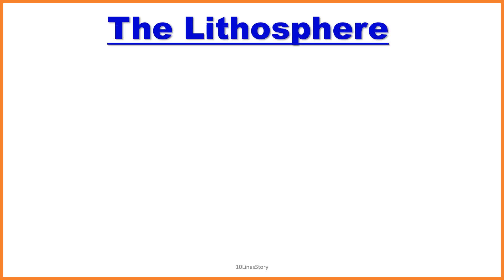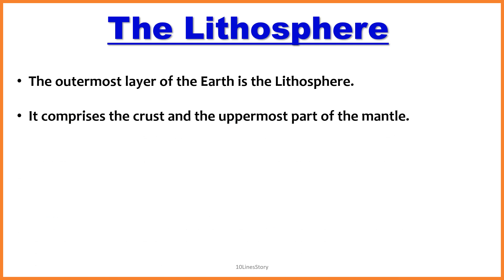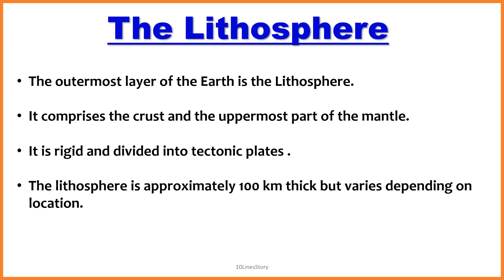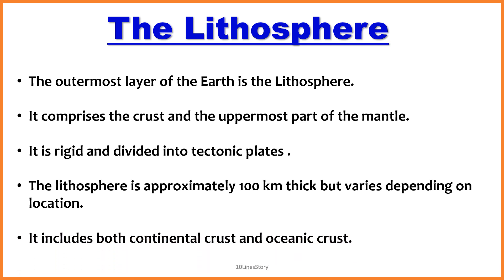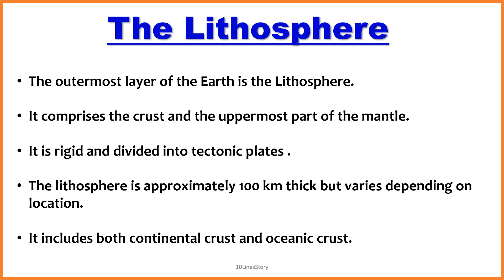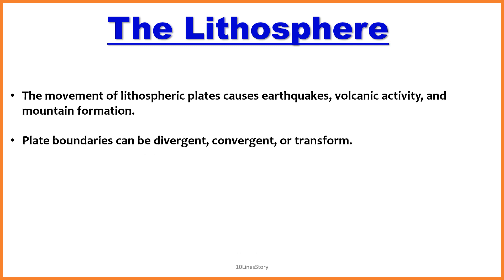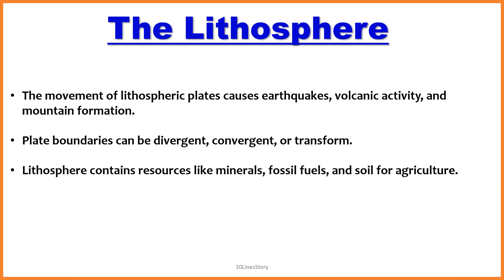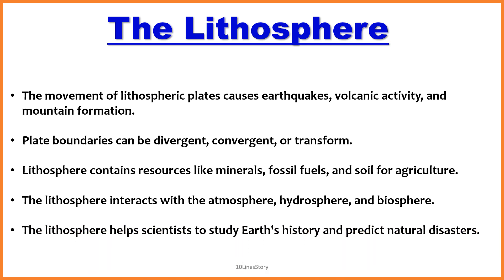The Lithosphere || 10 lines essay || Earth Layers || 10 lines on Lithosphere